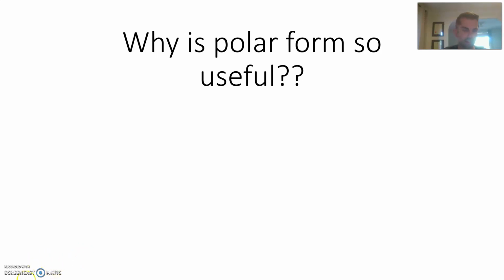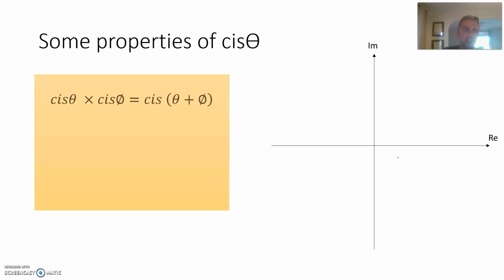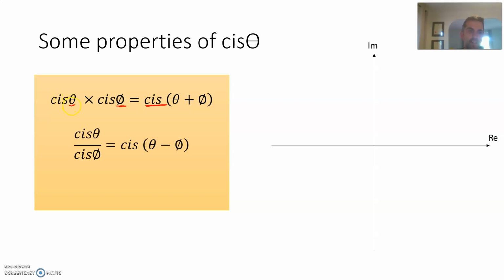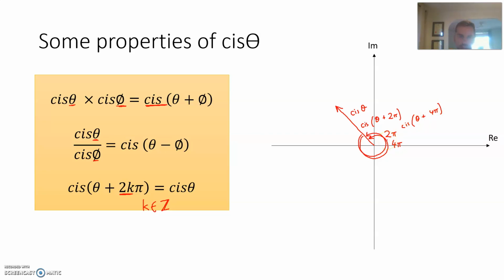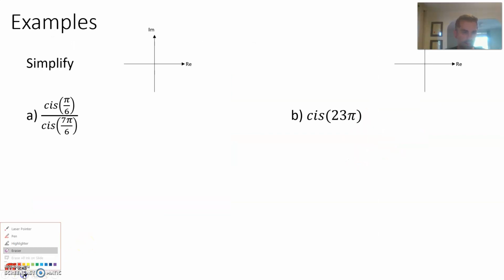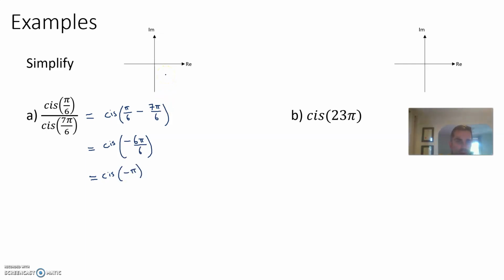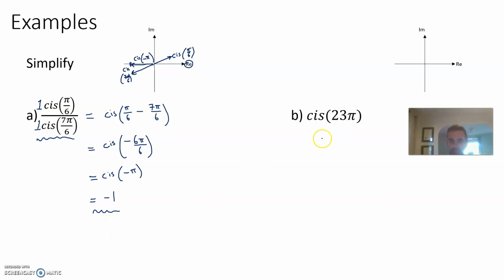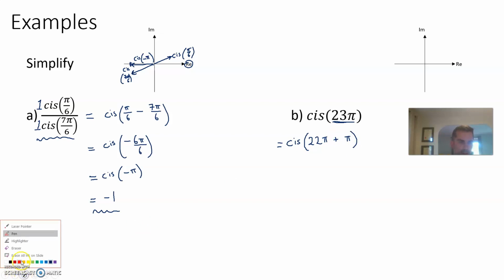12 Specialist Maths - Why is polar form useful? - Part 1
This introduces the multiplication and division rules for polar form.